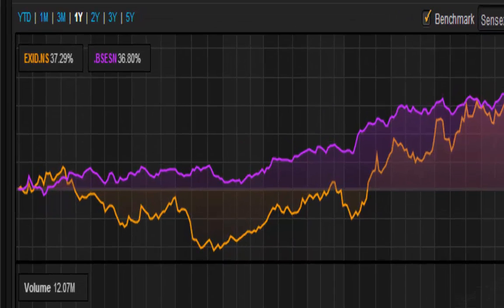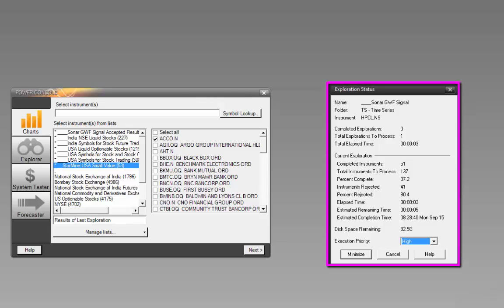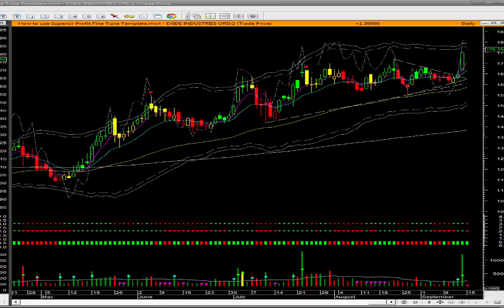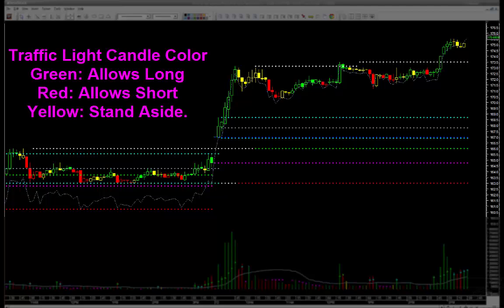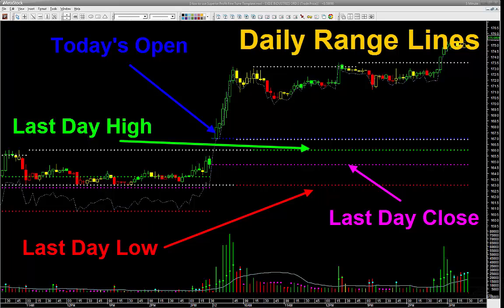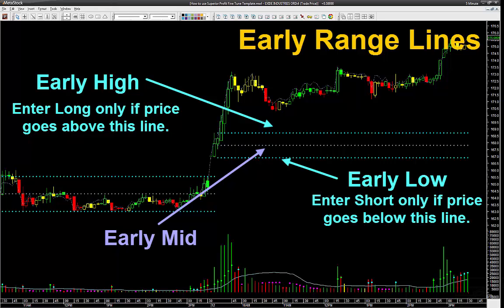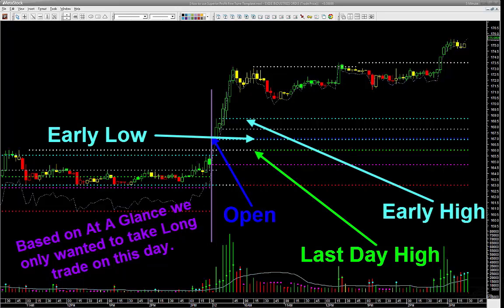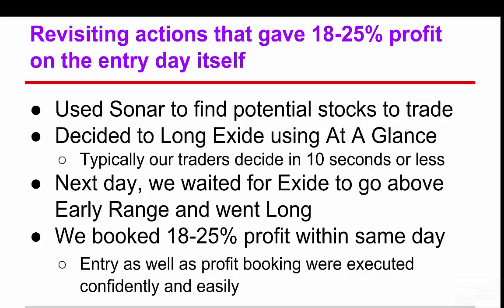Tutorial: How to use Superior Profit Fine Tune Template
This is an demonstration of the way Superior Profit Community members trade Stock, Stock Futures and Stock Options to generate consistent profit from Stock Market.